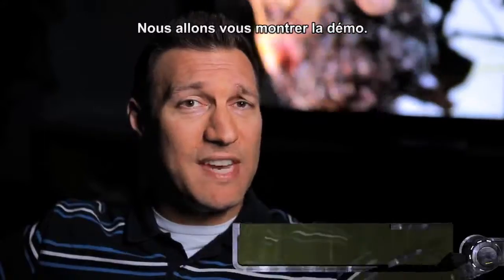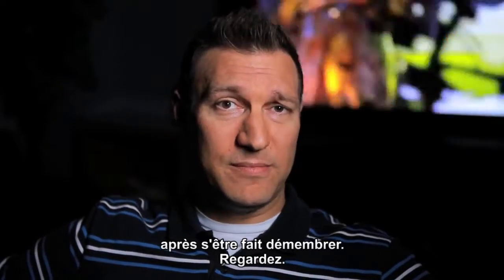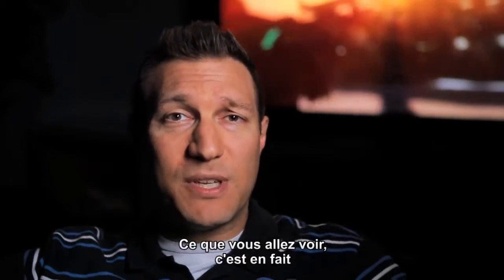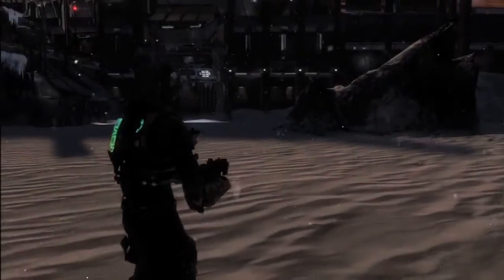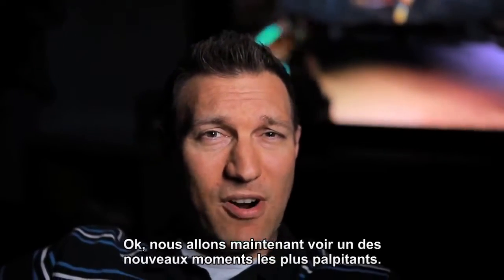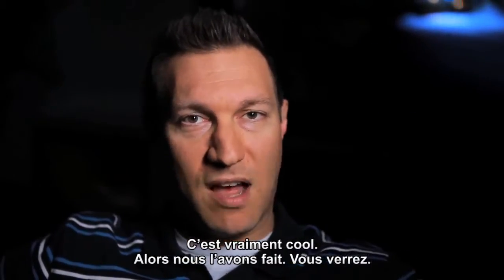Dead Space 3 | Gameplay Commenté | STFR | HD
FwS Gaming (actu jeux, config cod4, patch, mods, jeux, téléchargement etc...)

TonyGun38 Production HD Freakency Multimedia Creation Team Omaha Team Play For Fun Electronic Arts France movie maker gaming gamers game player COD4 5 6 7 call of duty battlefield bad company 2 VIETNAM MoH Medal Of Honor 2010 graphiste designer graphisme movie maker adobe after effects sony vegas pro 9 all games treyarch activision DICE infinity ward danger close EA Promod sniper snipe unscope headshot preview frag movie bulletstorm dirt2 passion drift tony Skill for die das boot Operation Flashpoint : Red River Entrée au Tadjikistan Battlefield play for 4 free trailer battlefield 3 frostbite 2 gameplay teaser Fault Line Episode 1 full teaser trailer gameplay actual footage tuto application config cfg COD4 modern warfare 3 trailer france allegamgne germany london america 3eme guerre mondial ghost recon online trailer annonce E3 2011 modern warfare 3 Exclusive Black Tuesday Gameplay need for speed the run halo 4 ace combat Assault Horizon far cry 3 Walkthrough driver san fransisco armored core hitman absolution arma 2 battlefield 3 paris multiplayer gameplay a l'assaut ! on court ! dans les airs ! back to karkand gulf of oman tonygun38 mini fragmovie piloter un hélico de combat badaboum tank gameplay atterrissage forcé sa fait mal hein BF France soirée 06/01 FwS Gaming Community Blacklight retribution medal of honor warfighter far cry 3 crysis 3 close quarters donya fortress metro last night battlefield 3 premium